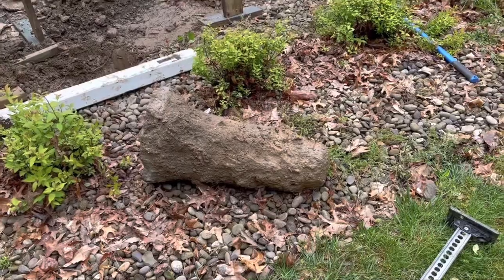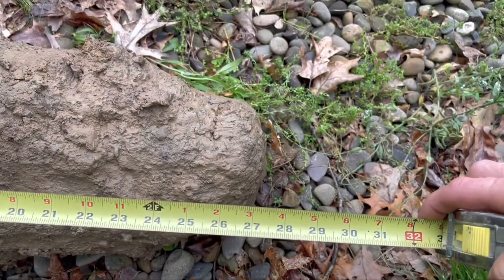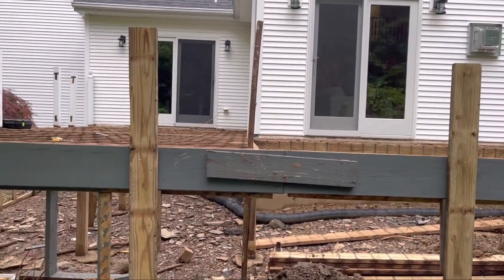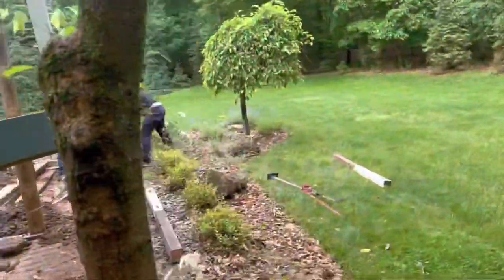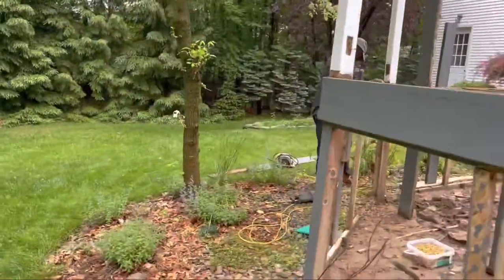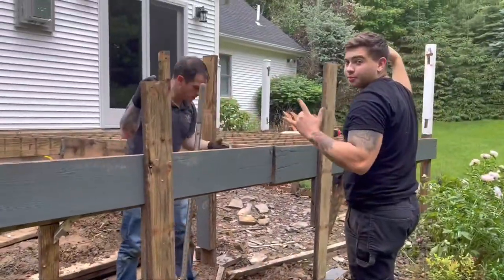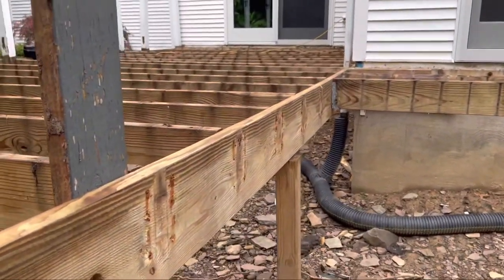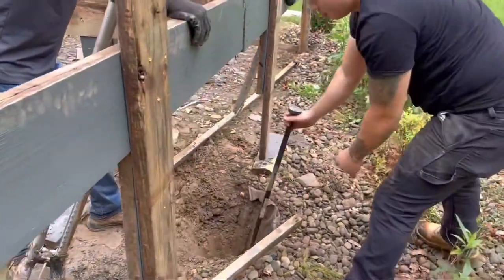Mr Jim 6-02-2022